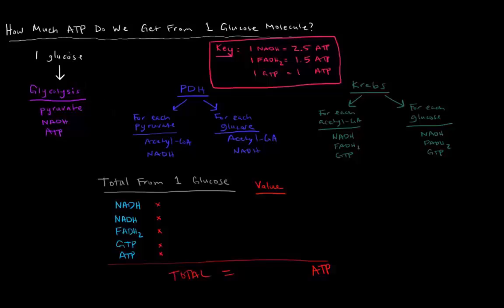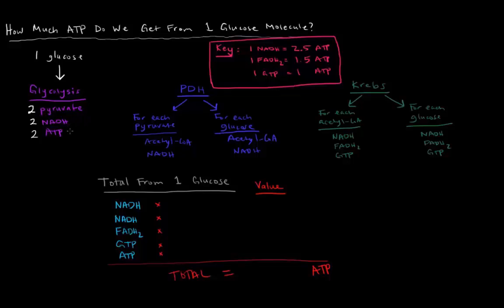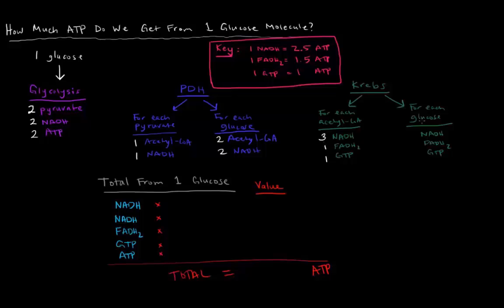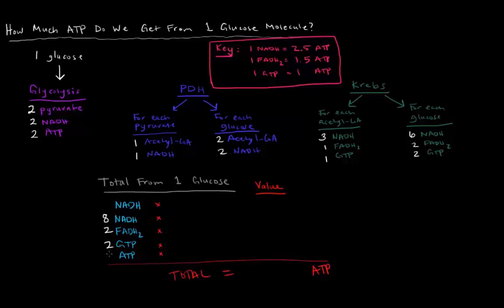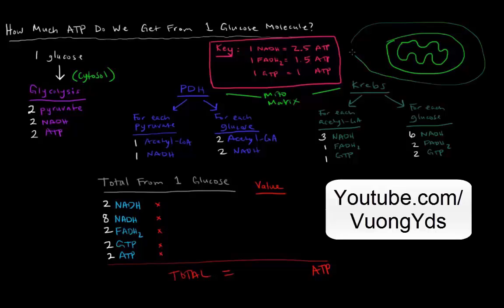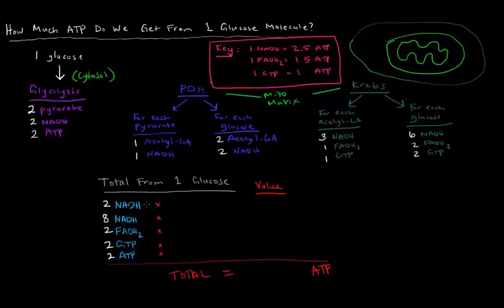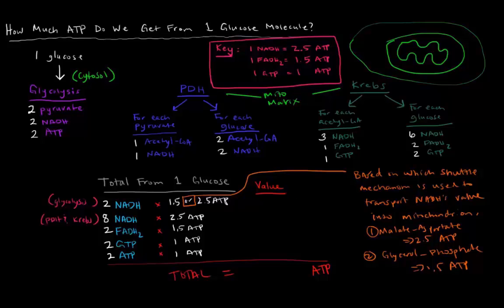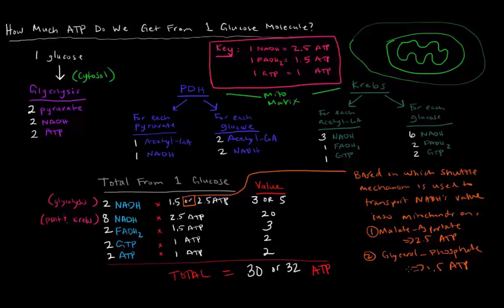Chúng ta nhận được bao nhiêu ATP từ việc phân giải Glucose ? [HS14/80]